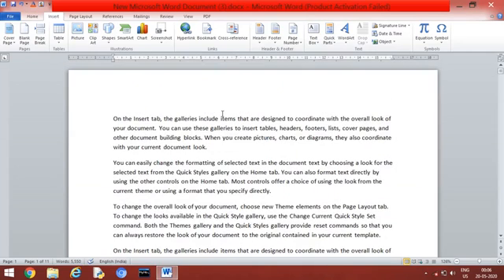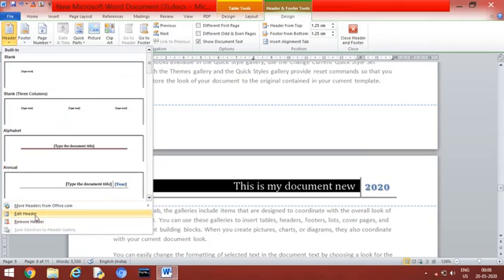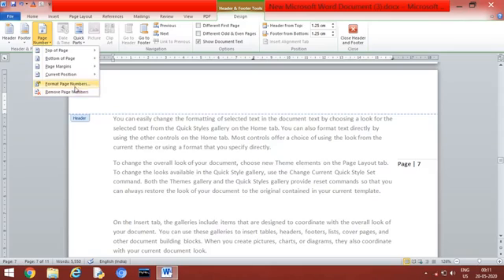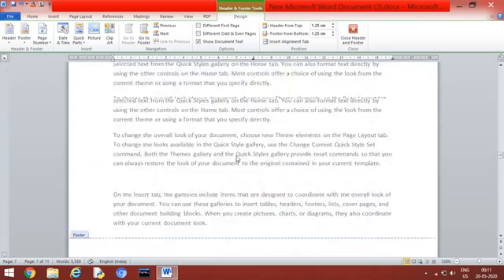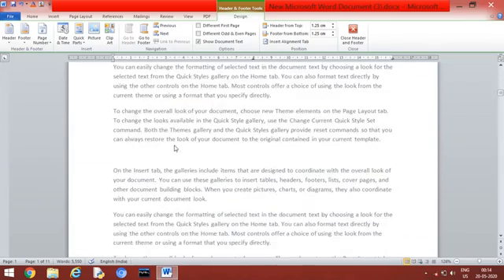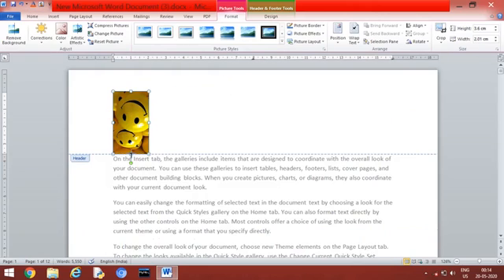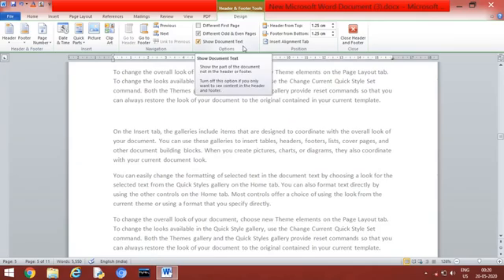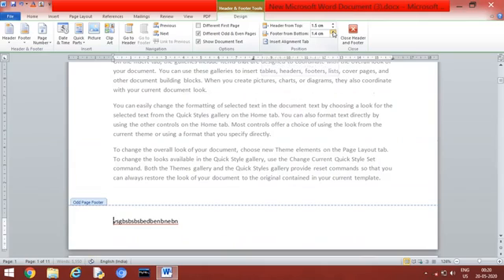Ms word - How to use header, Footer and Page number in MS WORD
This video explains how to use header, footer and give page number in MS WORD properly